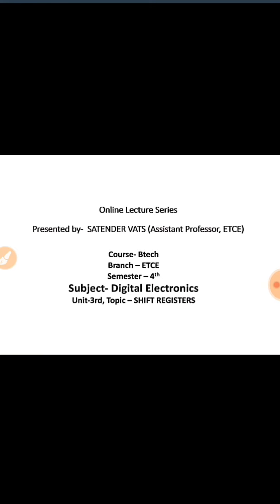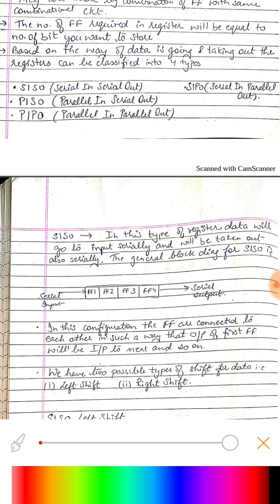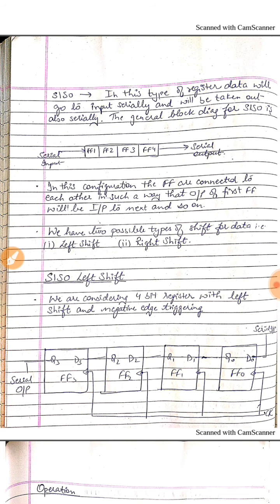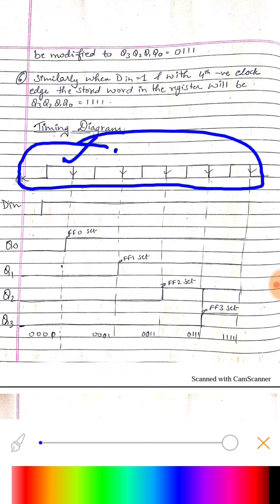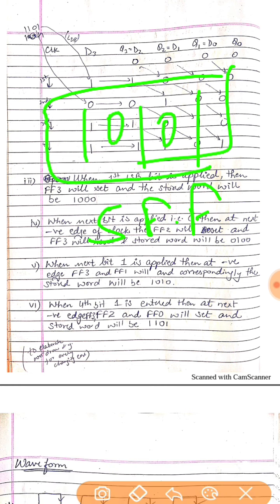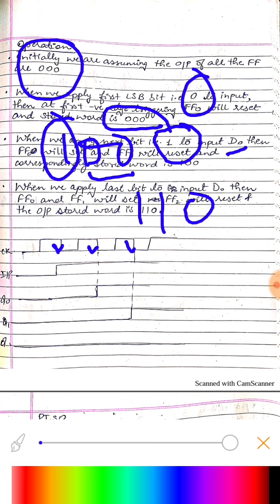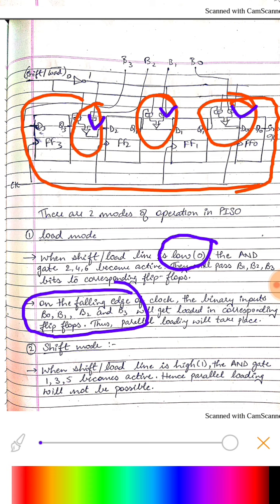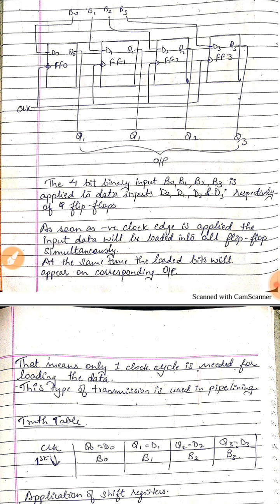SAITM BTECH ETCE SEM4TH DIGITAL ELECTRONICS UNIT3 LECTURE 13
LECTURE OF DIGITAL ELECTRONICS IS DELIVERED BY MR. SATENDER VATS